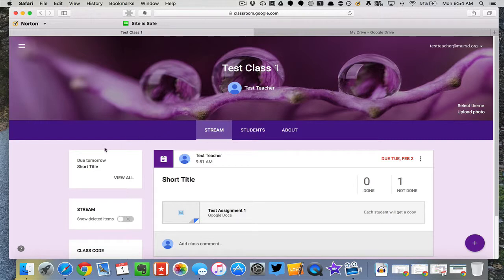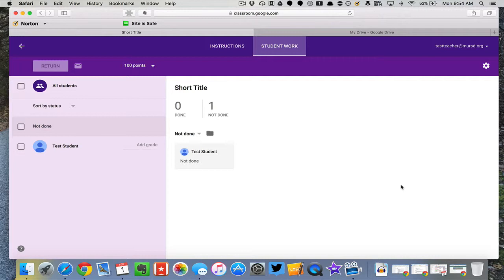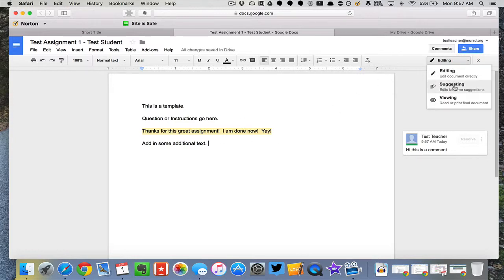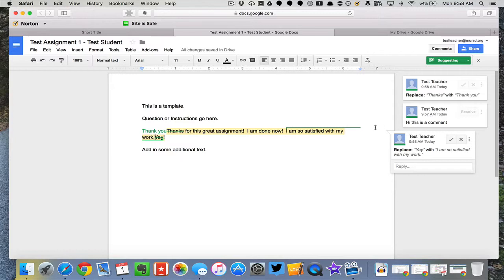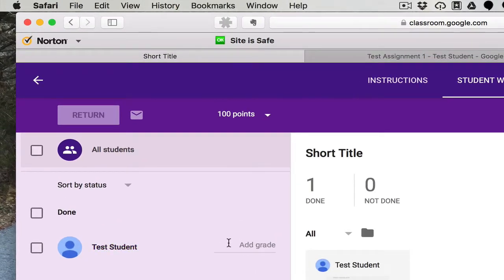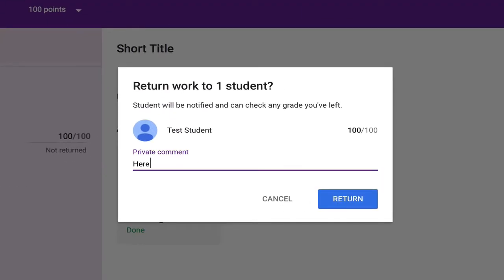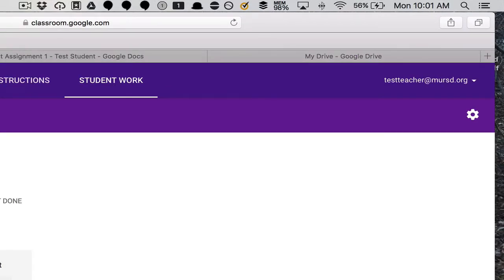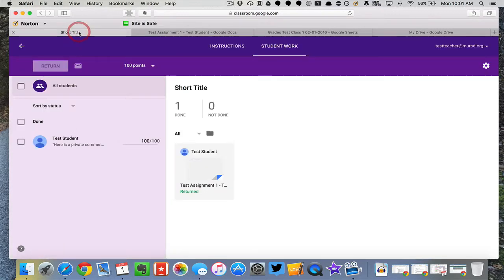Google Classroom - Managing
This is a tutorial on managing assignments and students in Google Classroom